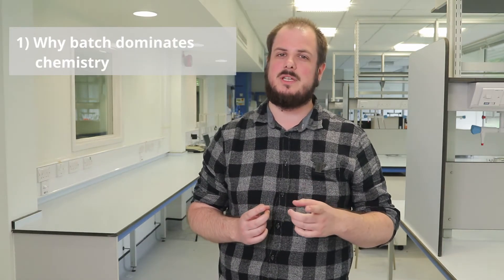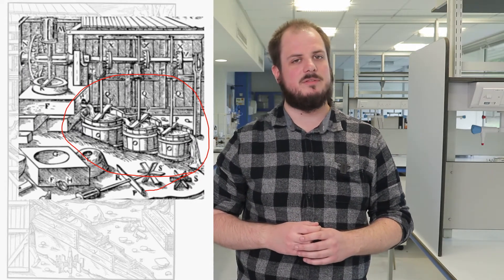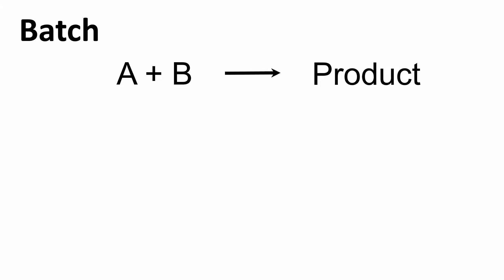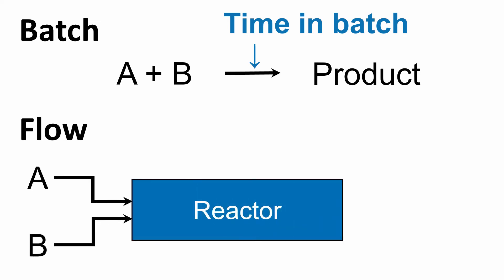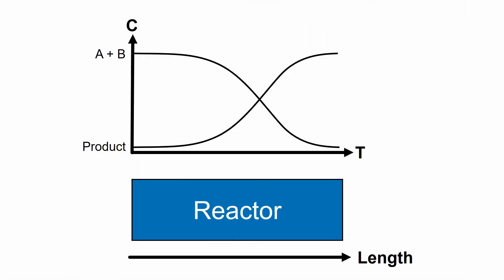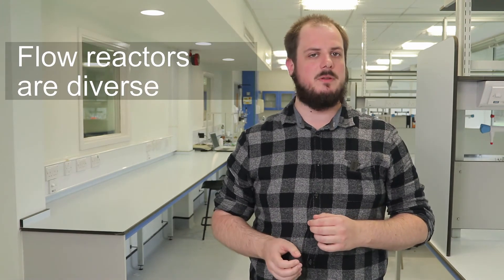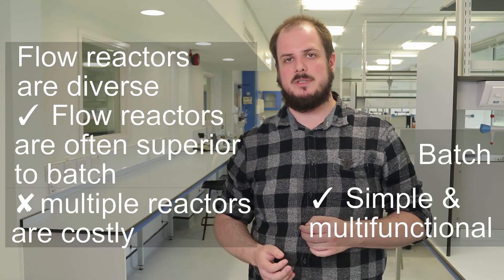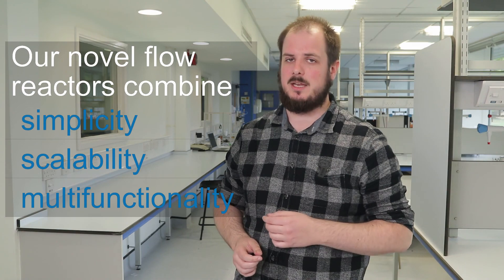Batch or flow manufacturing in chemistry? Problems & opportunities in switching to flow.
Dr Sam Adams from Stoli Catalysts discusses why the batch technology dominates, introduce the flow chemistry, and discuss problems & opportunities in switching to flow.
The contents:
0:00 What is the video about
0:20 Flow chemistry is not new.
0:57 Batch technology is the key in chemistry
1:19 Batch synthesis sequence
1:42 How flow chemistry works
2:01 Batch and flow similarity
2:33 Better control in the flow
3:14 Flow could improve safety
3:35 Variety of flow reactors
4:13 Batch of flow?
4:44 Hint of our new reactor